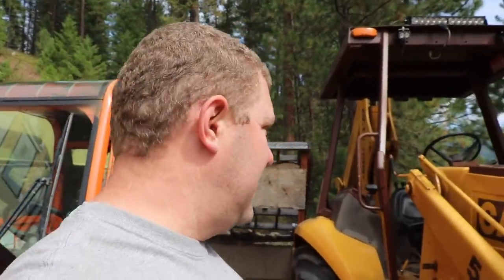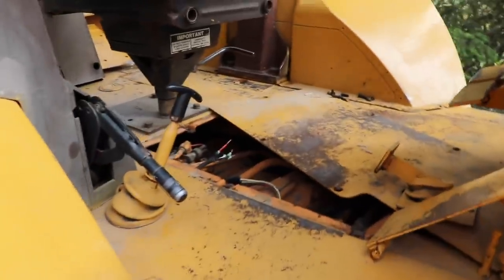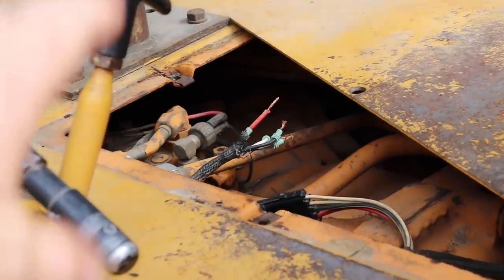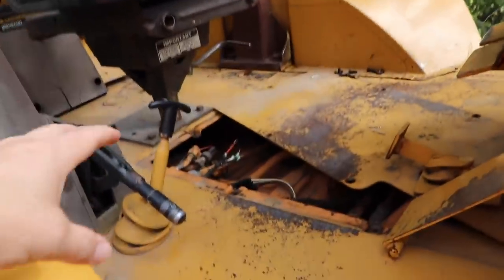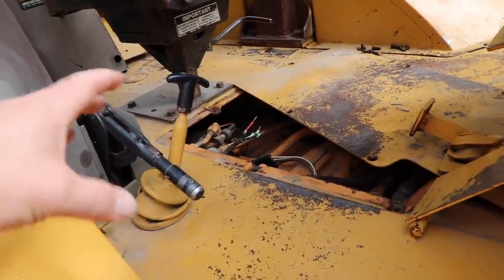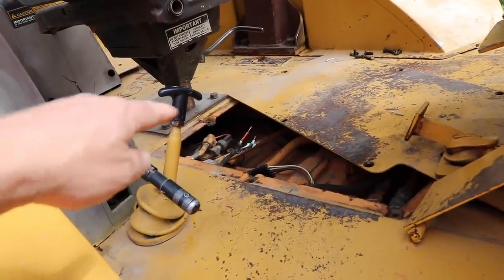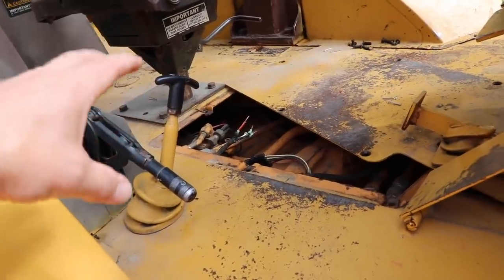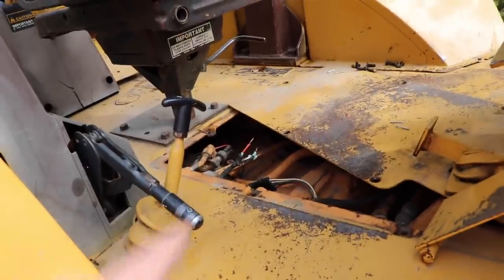This $0.50 Part Broke My Backhoe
Weather pack crimping tool & set
New to our channel? Click “Show More”!

We drilled a well & you’ll never believe what happened

Jesse’s pocket flash light
Favorite LED portable cordless work light
Jesse’s work jacket
Jesse’s casual jacket
Jesse’s waterproof / insulated boots
Alyssa’s work overalls
Alyssa’s fleece-lined work pants
Alyssa’s thermal top
Alyssa’s thermal bottoms
Alyssa’s messy bun beanie
Alyssa’s scarf (matches messy bun beanie)
Alyssa’s waterproof / insulated boots